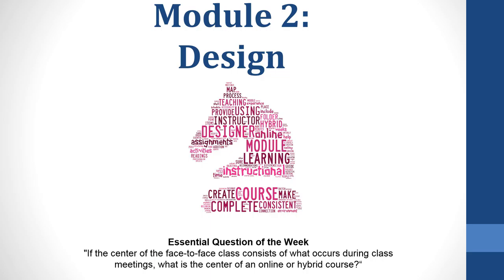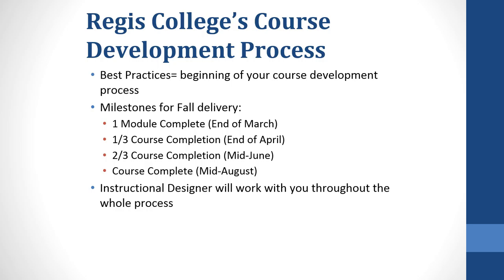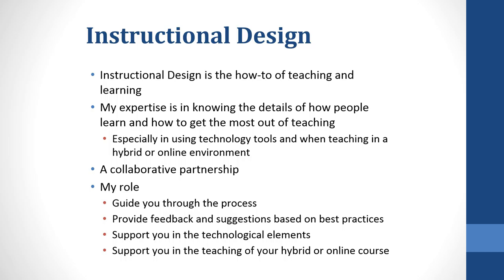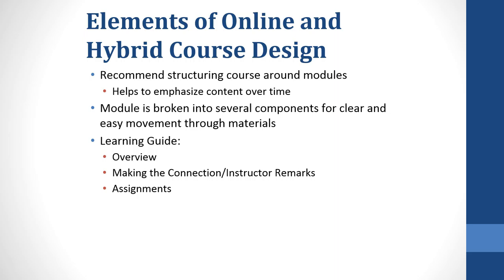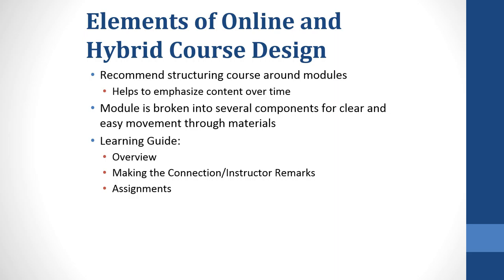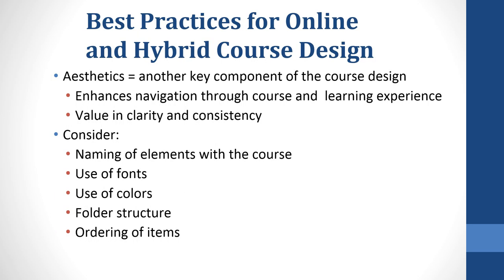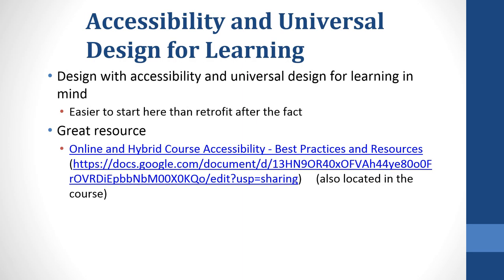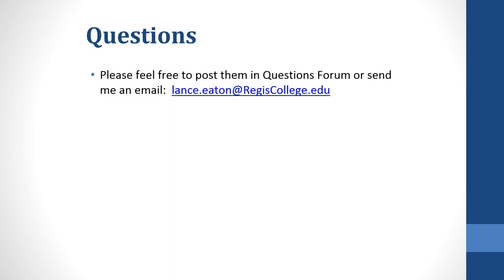Best Practices for Online Teaching & Learning: Module 2 - Design